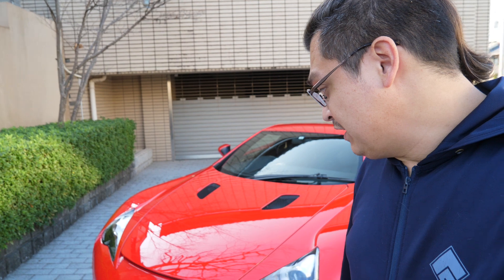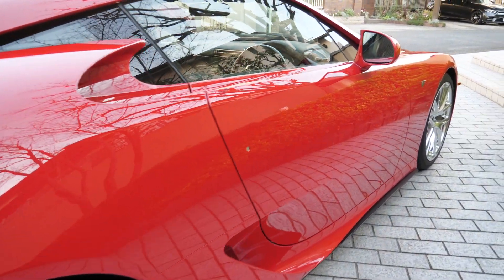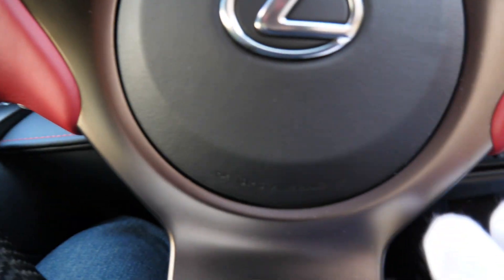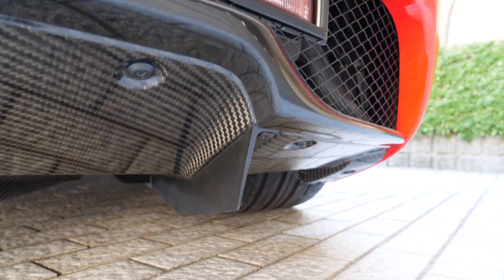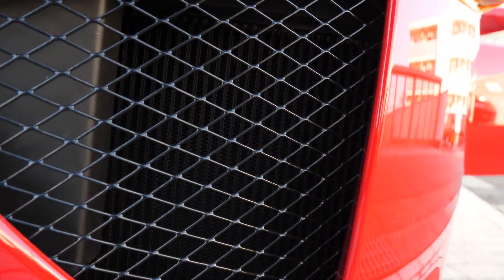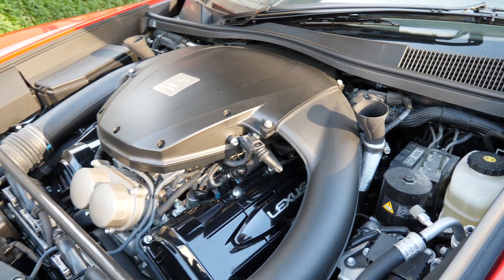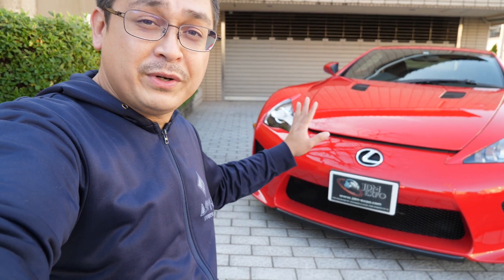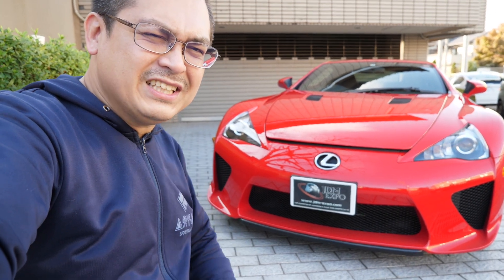LEXUS LFA 417 KM FOR SALE JDM CARS / JDM EXPO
Red Lexus LFA only 417 km for sale at JDM EXPO

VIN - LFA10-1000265